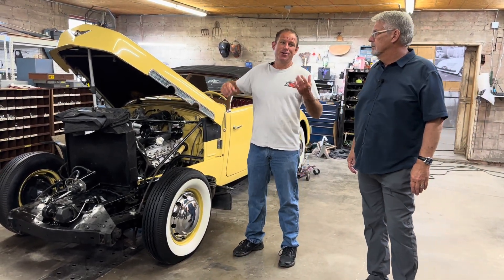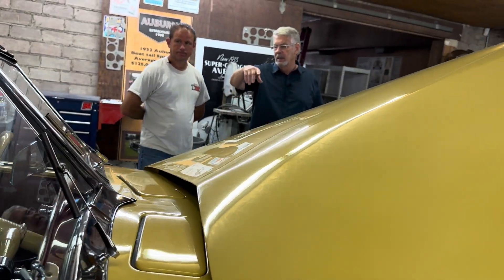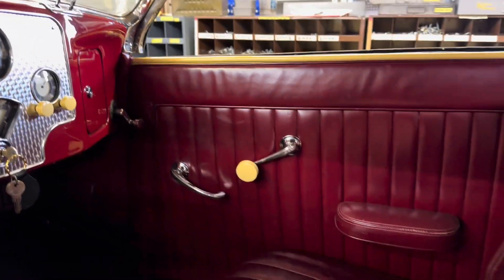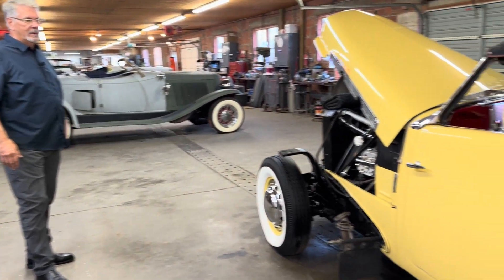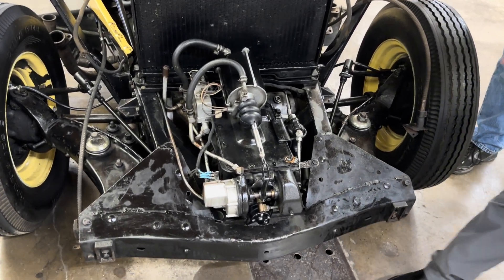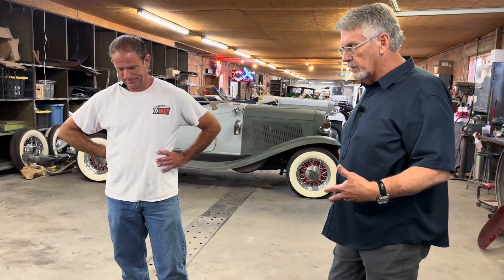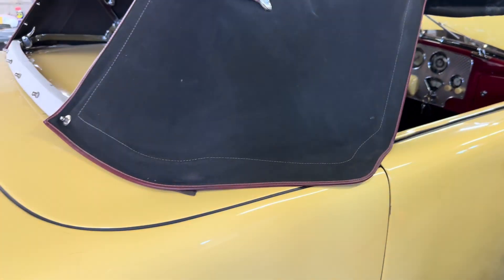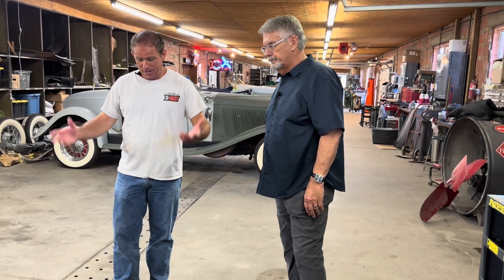ACD Co. - How does the Front Wheel Drive Assembly layout in a 1936-1937 Cord SuperCharged Cabriolet?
Doug and Adam Pray at the Auburn Cord Duesenberg Co. in Broken Arrow, OK have an amazing place! Every time I stop by to see them, there are ALWAYS cool things going on in the shop!

The Cord automobile was groundbreaking with its front wheel drive configuration. We've shown you the video of HOW they shift, but we've never been there when they had a car that was apart just enough to show you HOW it sits in the car! They have had cars that were completely disassembled, but never one that had JUST the sheetmetal off, but all of the drivetrain intact!! This time when we stopped by for a visit, they had a Cord sitting there without the sheetmetal, so we could actually see how this setup sat in the vehicle!!! It's super interesting, so let's check it out!

The Auburn Cord Duesenberg Co. is THE place to go for Auburn Cord Duesenberg parts, repairs, or even full restorations!!  They have the parts, the knowledge, the skills, and the Documentation to make sure the repairs and restorations on these amazing vehicles!

Doug has turned the reigns of the factory over to his son Adam, so the third generation of Pray is now running the company!  With 60+The years under their belts with the Pray family at the helm, the future is bright for the Auburn Cord Duesenberg Co.! Just give them a call if you have any questions at